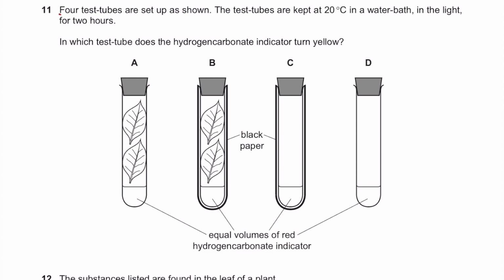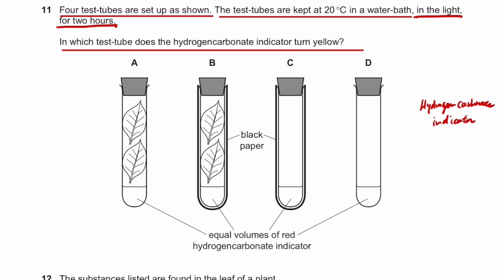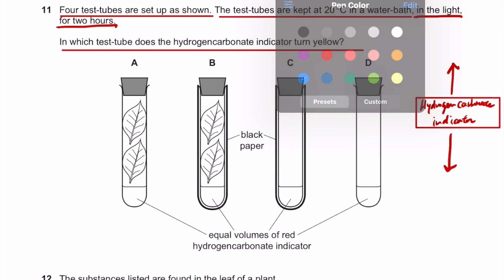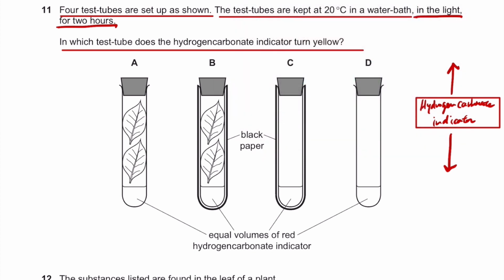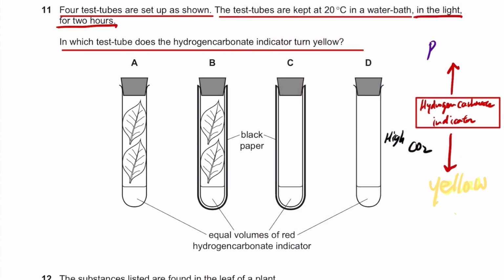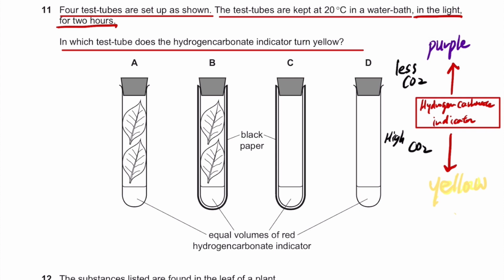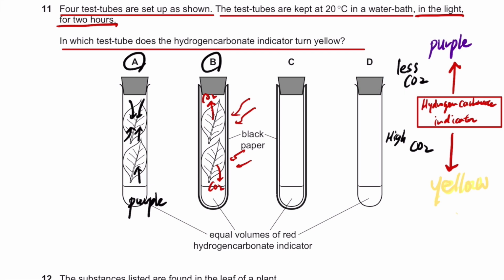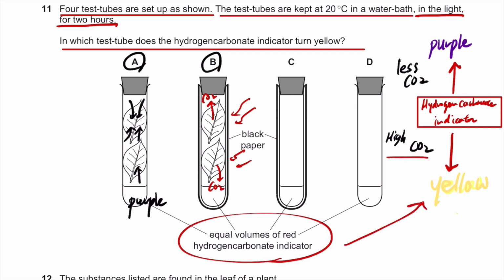Q11 Four test-tubes are set up as shown. The test-tubes are kept at 20 C in a water-bath, in the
Q11 Four test-tubes are set up as shown. The test-tubes are kept at 20 C in a water-bath, in the light, for two hours.
In which test-tube does the hydrogencarbonate indicator turn yellow?